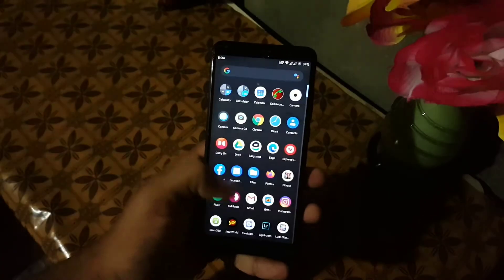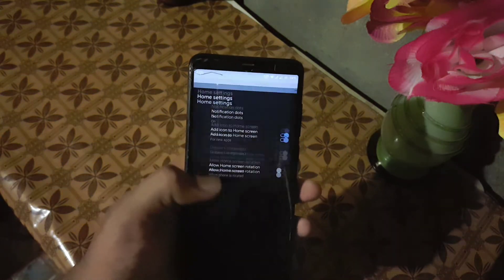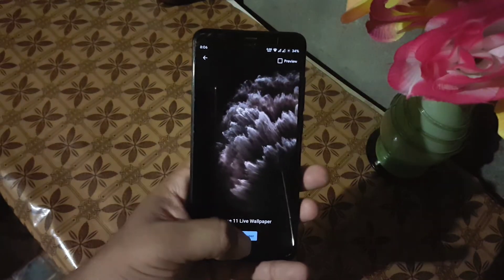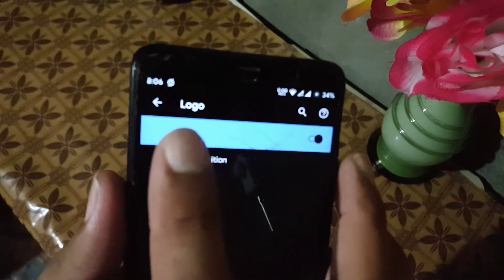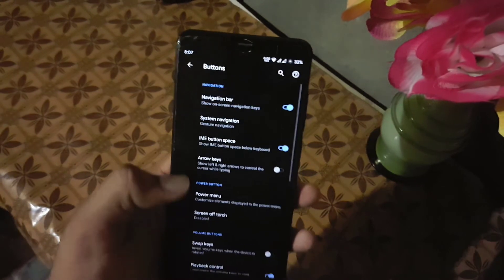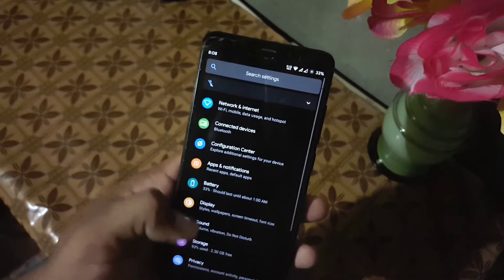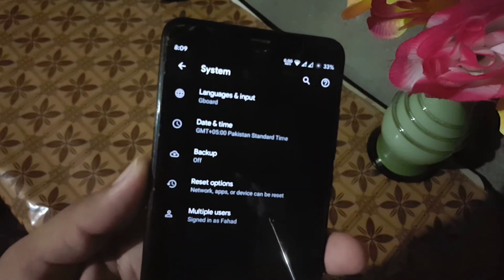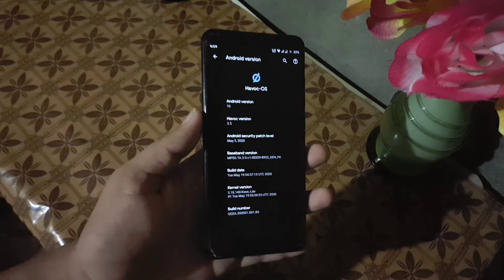Install Unofficial Havoc OS 3.5 on Redmi 5 | Better then Official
Information :
Android : 10
Status : Stable
Credits : Jhek
Build date: 19th May 2020
Security patch: May 2020
No bugs